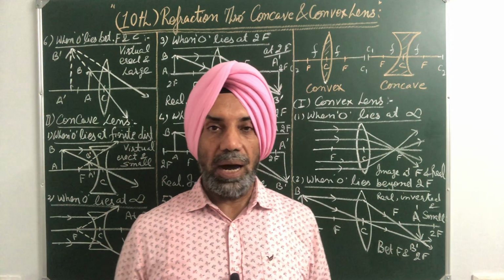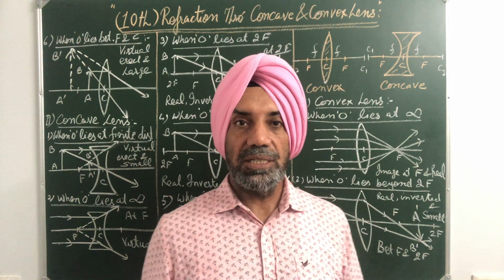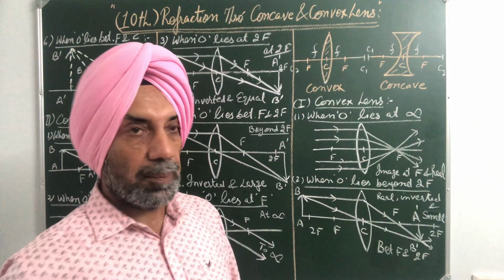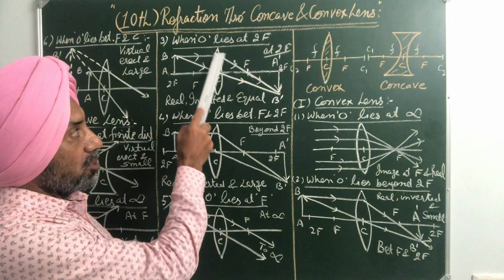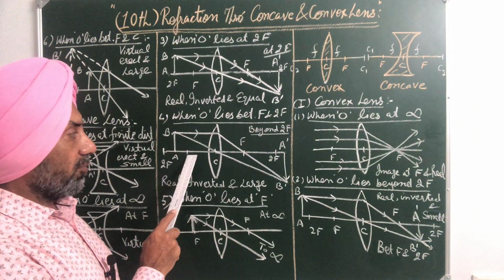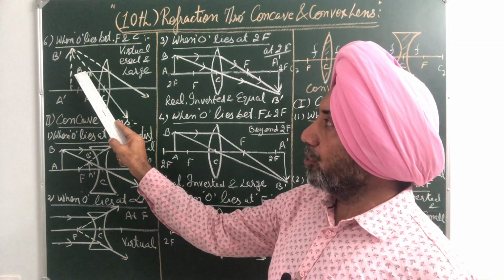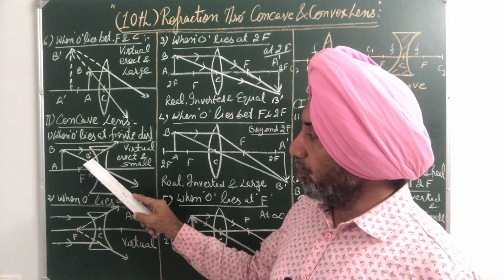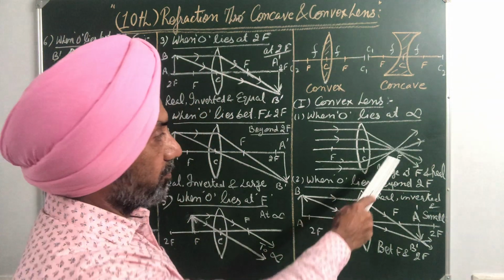Refraction through Convex & Concave Lenses(10th):Prof. I.S.ROMANA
Diff. Bet. Convex & Concave lens .Ray Diagrams of Refraction through Convex & Concave Lenses